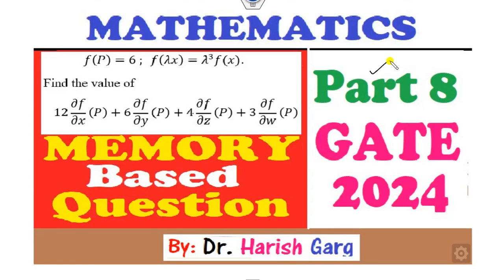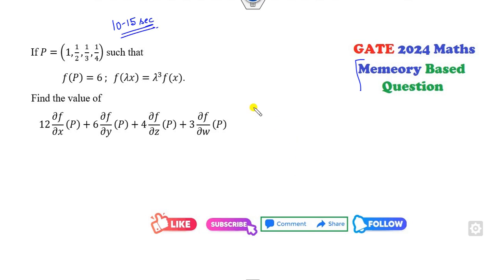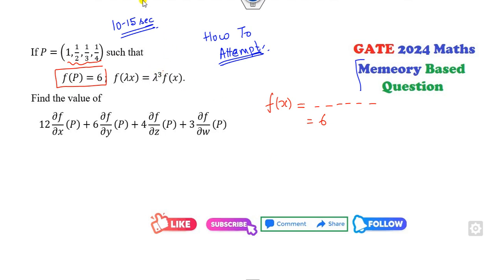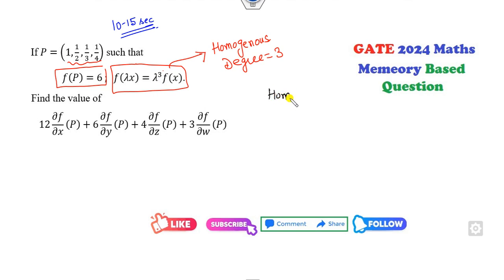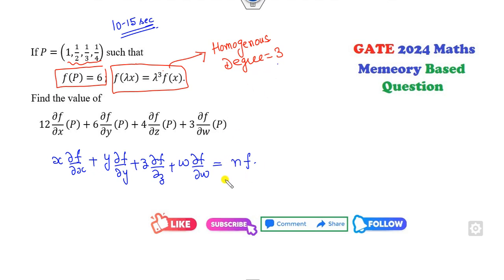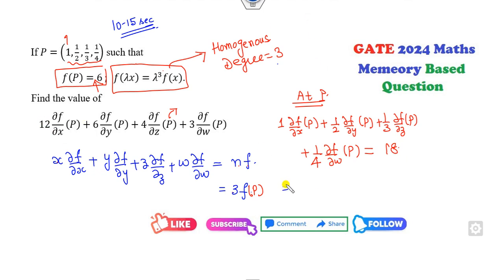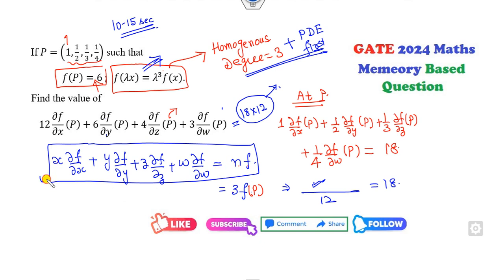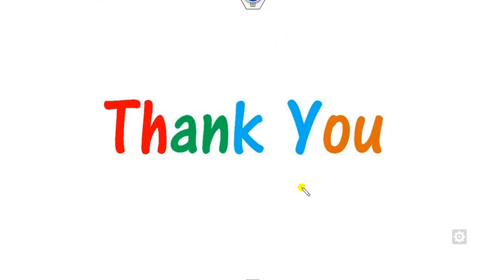Memory Based Question | GATE 2024 Mathematics | Part 8 | Short Cut Tricks